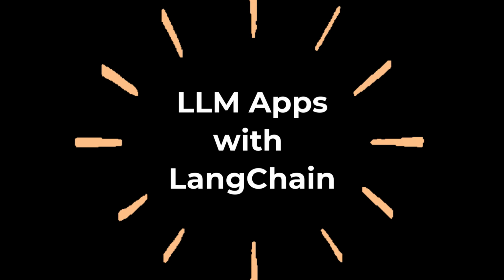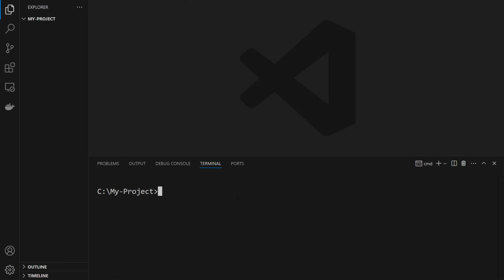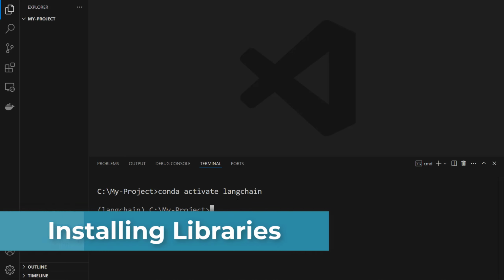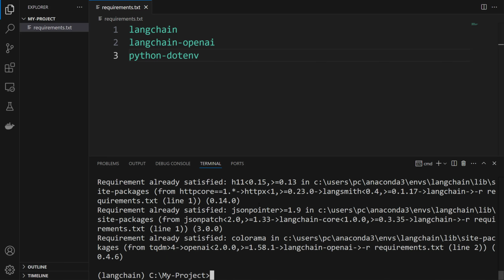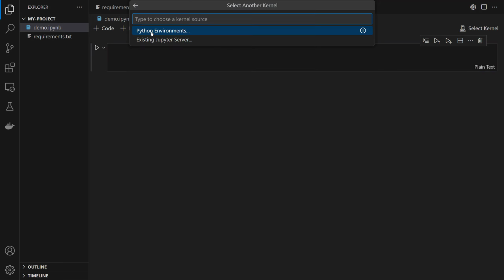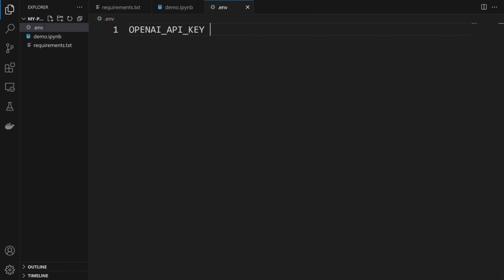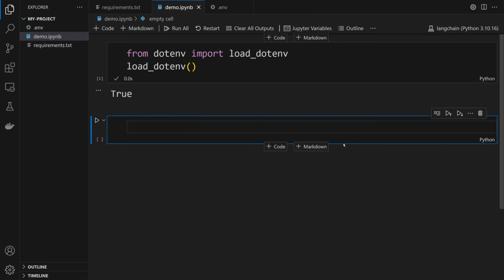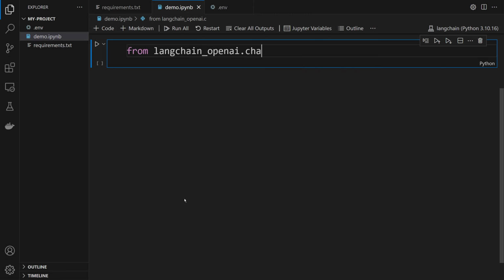Build LLM Apps with LangChain V0.3 using OpenAI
In this video, we will examine LangChain components and then cover how to build a simple LLM app with LangChain from scratch.

⏳ Timestamps ⏳
00:00 | What is LangChain?
01:10 | Setup
03:23 | Setting OpenAI API Key
04:22 | Using Language Models
06:04 | Conversation Roles
09:24 | Prompt Templates
12:45 | Prediction

Hi guys, I'm a content creator with a Ph.D. in generative AI and data science, PhD. My goal is to create engaging content that makes the latest AI technologies understandable for everyone.